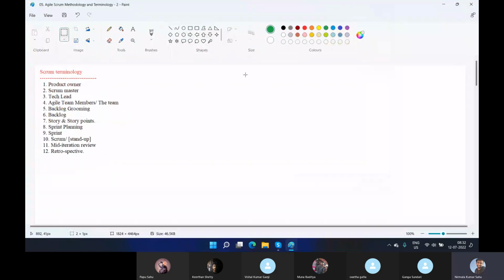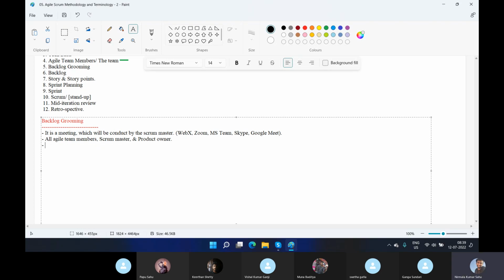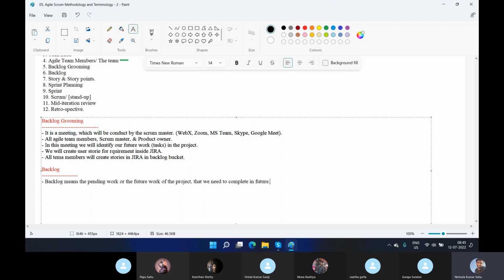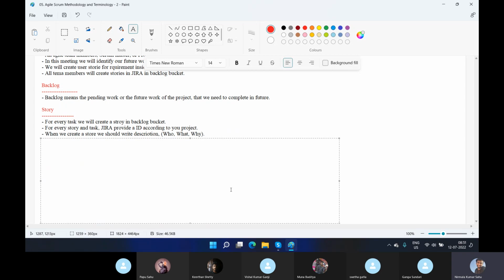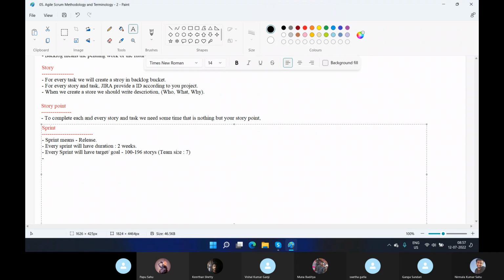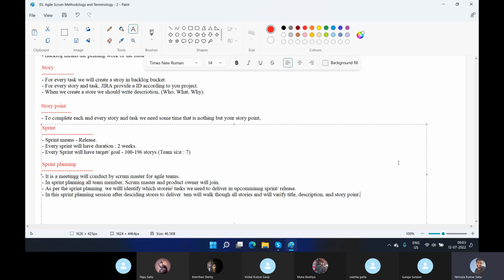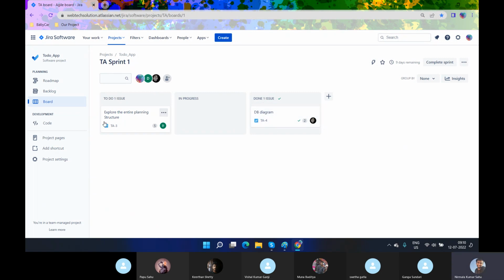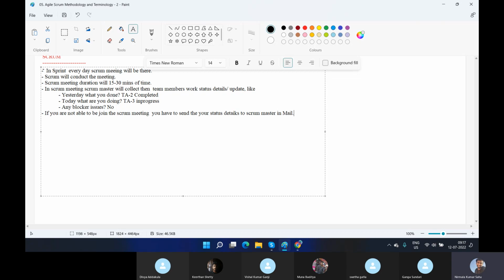Agile Scrum Methodology and Terminology 2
this vide is the continues of the terminology section.